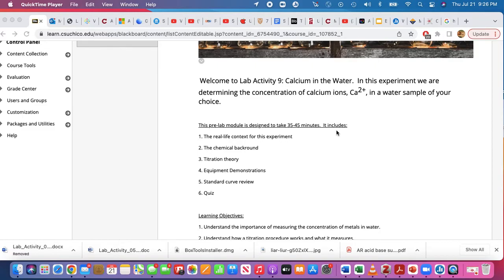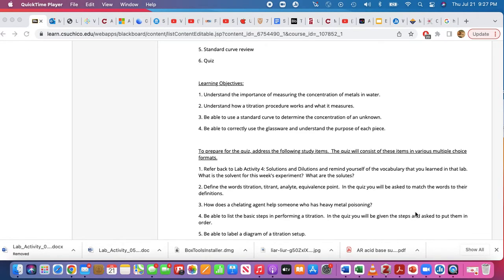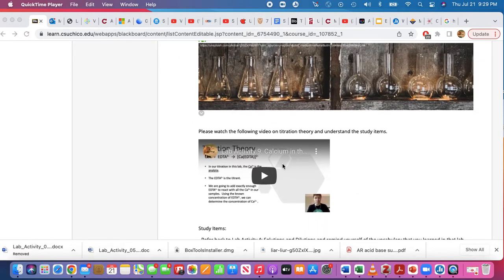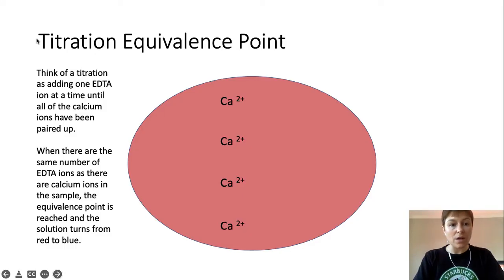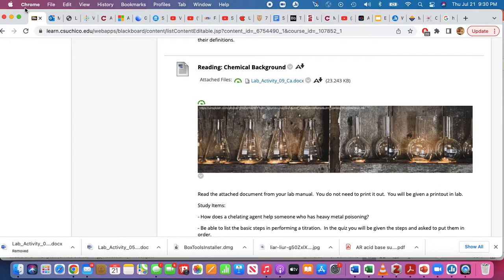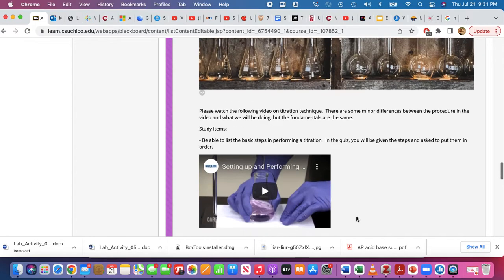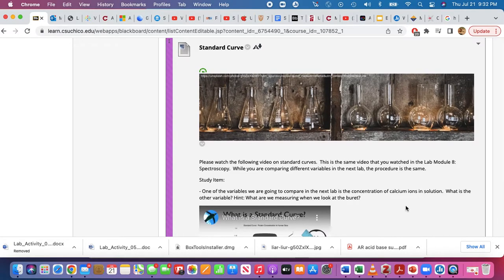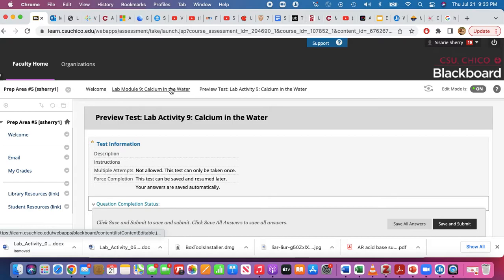EDCI 675 Final Presentation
Introduction to Lab Activity 9 pre-lab module